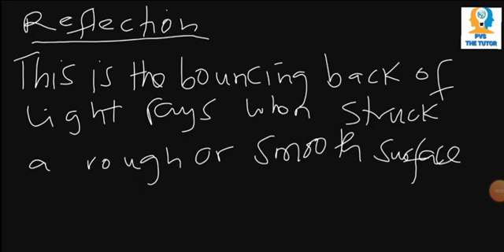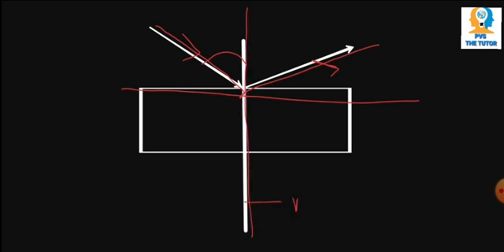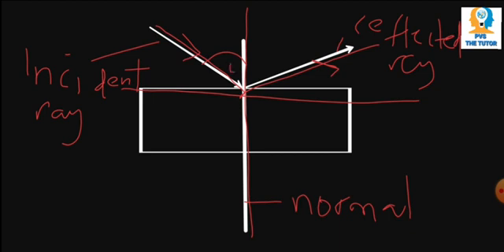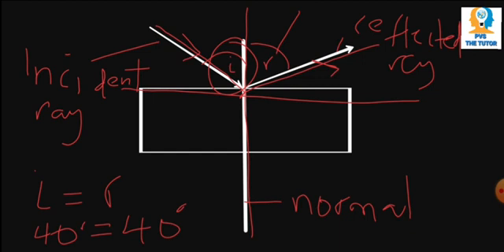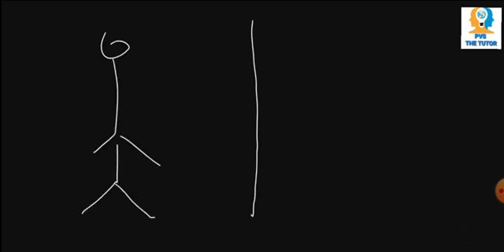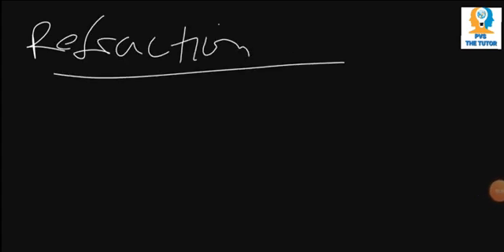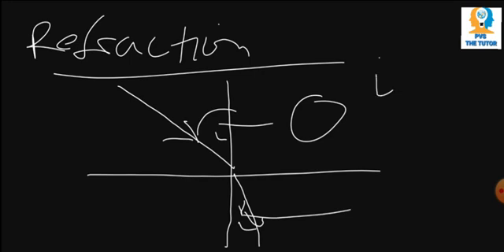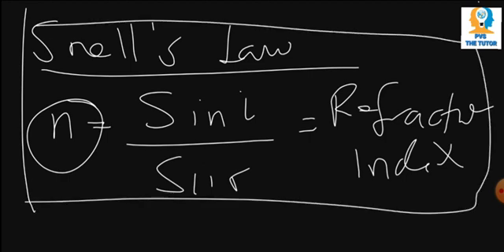Reflection and refraction introduction.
Physics tutorial for light under reflection and refraction.  Introduction explained